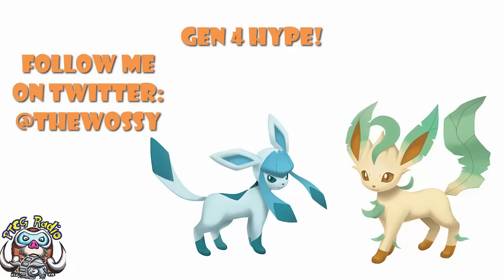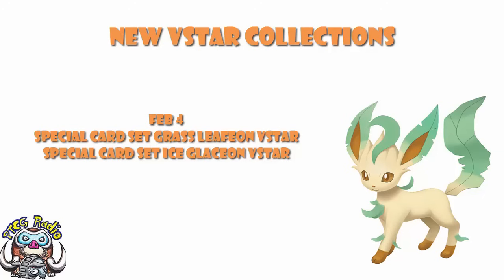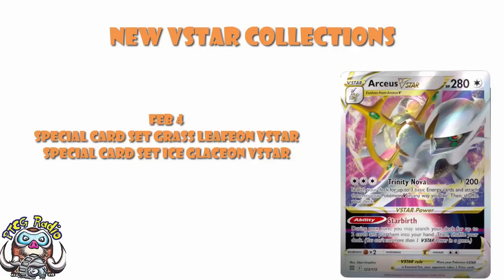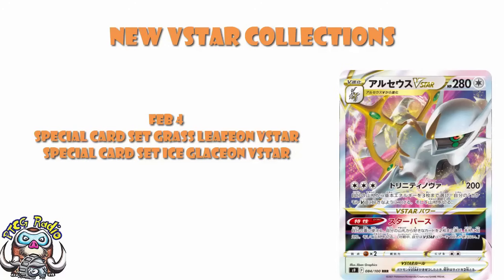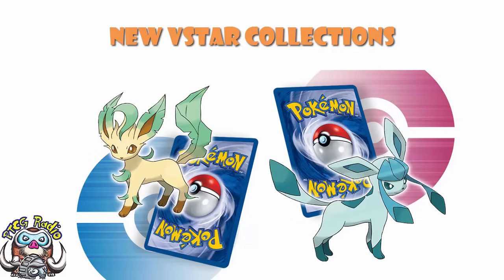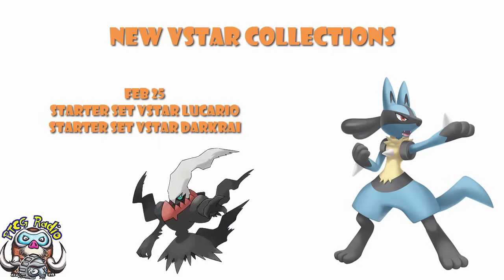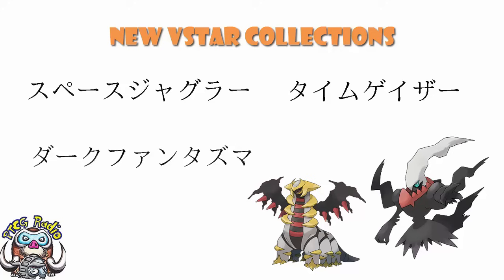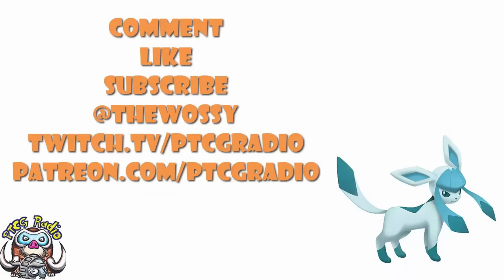New Pokémon VStar "Revealed" - Pokémon TCG is Going Full Gen 4!? (BDSP)! (Pokémon TCG News)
We have news of 4 new Pokémon VStar and this is enough for me now to be convinced we're going Full Gen 4 in the TCG. I am delighted! Come see!